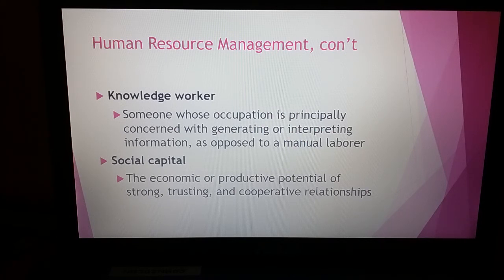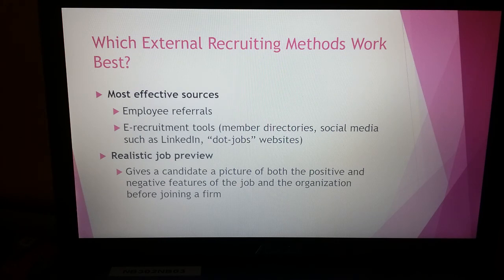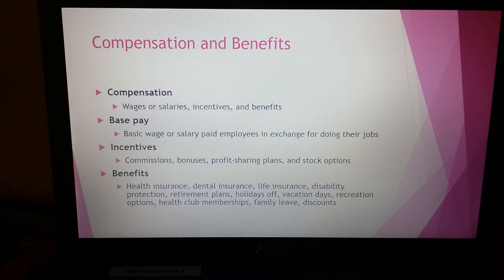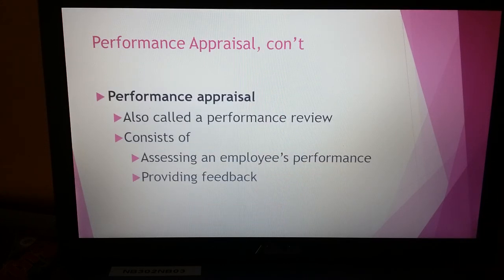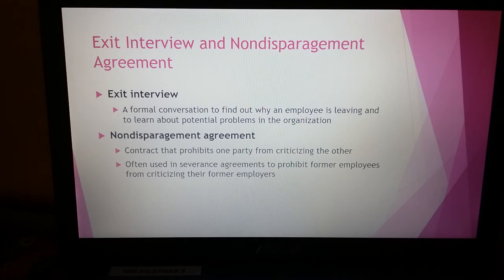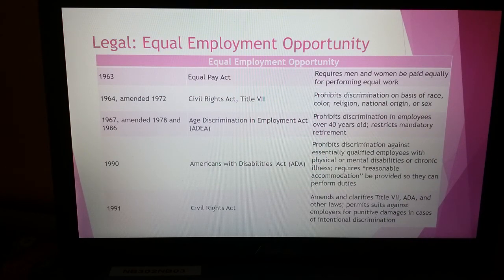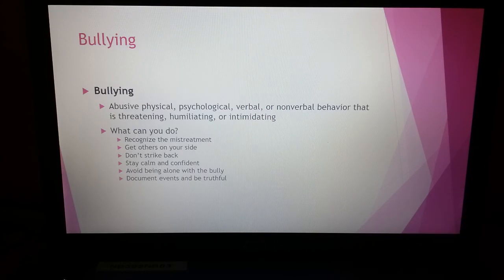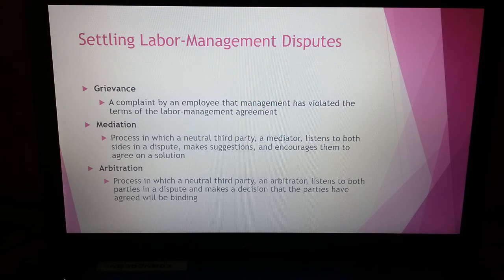BU 240 Principles of Management: Chapter Nine - Human Resource Management